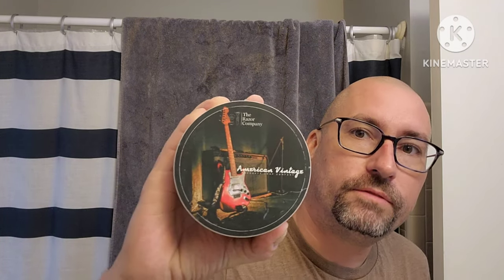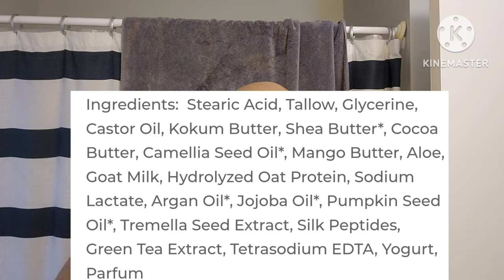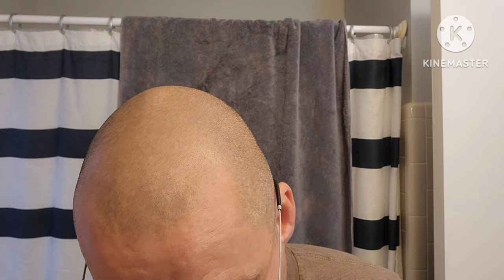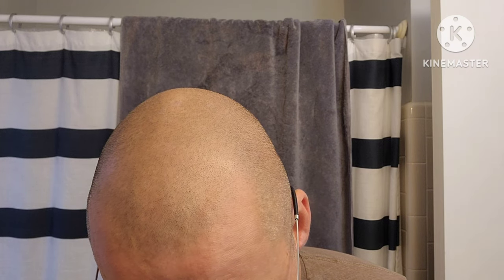MacDuffs Soap Co and The Razor Company American Vintage Shave Soap ~ TRC DE Safety Razor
Gear Used:
Brush: Kent Designs
Bowl: Captain's Choice Copper Lather Bowl
Soap: American Vintage
Razor: TRC DE Safety Razor Aluminum
Blade: PAA Platinum Strangelet
Aftershave: Valley of Ashes by Southern Witchcrafts